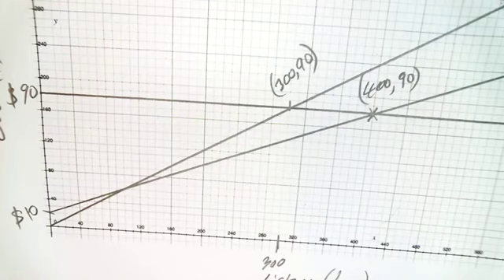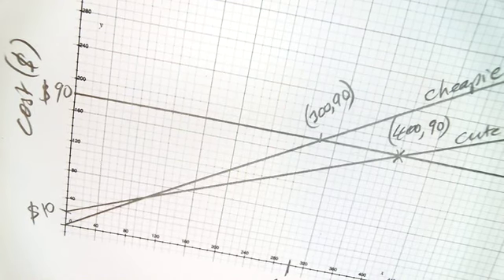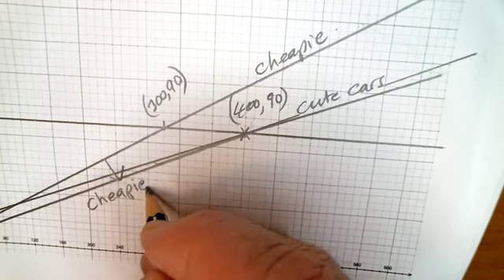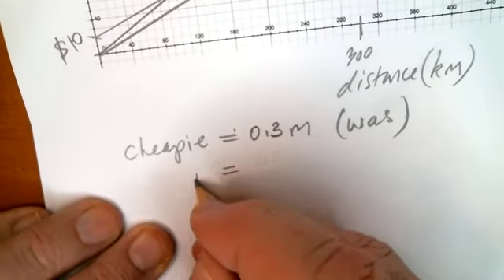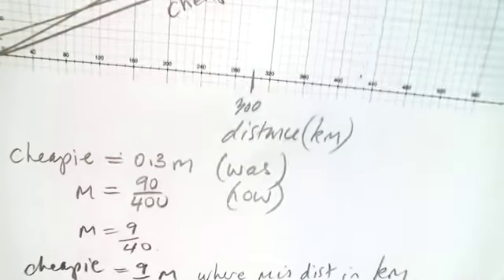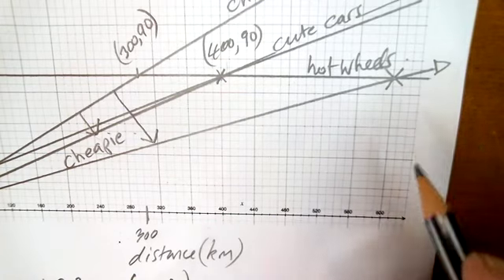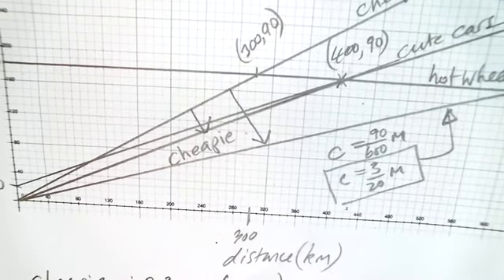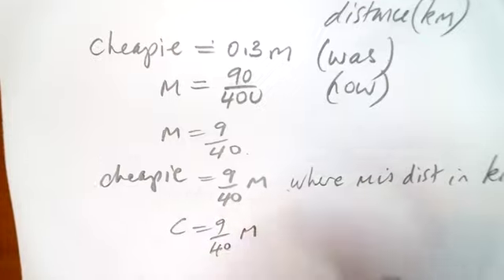Car Hire part 5